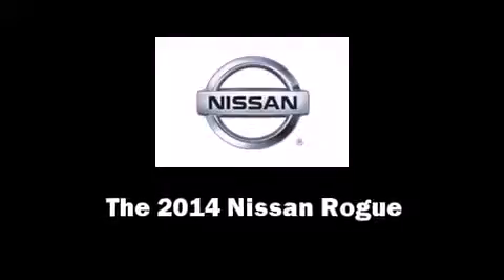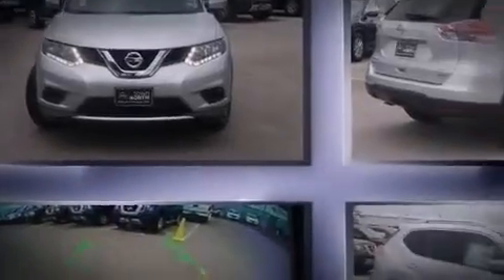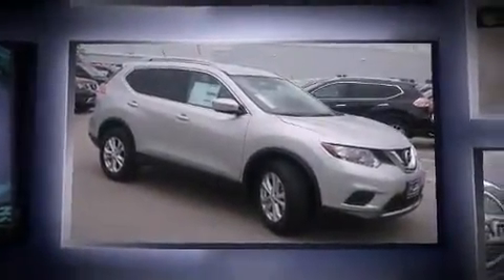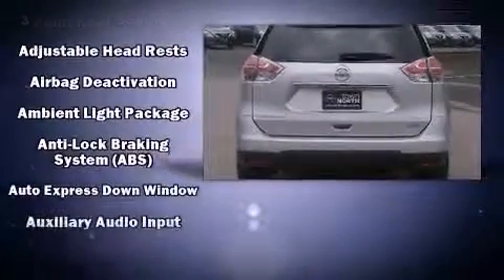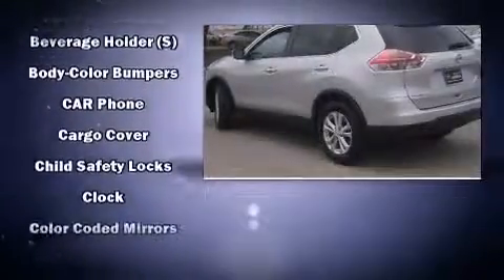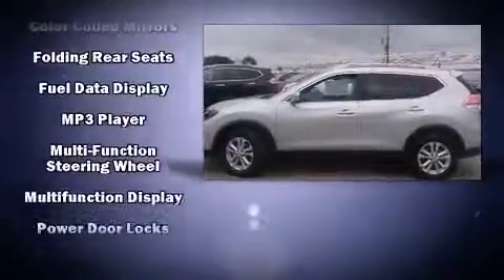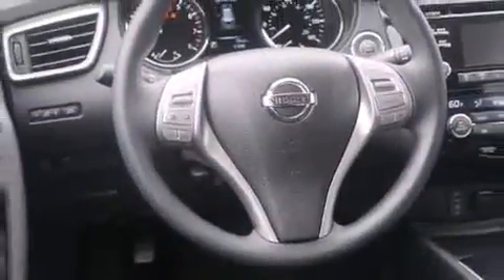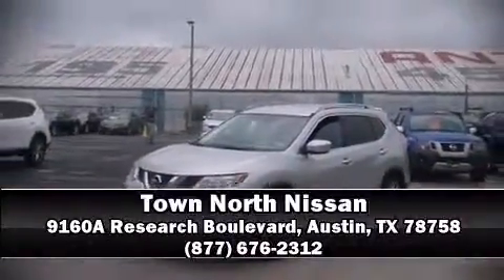2014 Nissan Rogue SV in Austin, TX 78758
Discerning drivers will appreciate the 2014 Nissan Rogue. It features an automatic transmission, front-wheel drive, and a 2.5 liter 4 cylinder engine. Top features include a split folding rear seat, delay-off headlights, automatic temperature control, power door mirrors, power windows, cruise control, an overhead console, and remote keyless entry. With side curtain airbags supplementing the rest of the safety network, you can be assured that you and your passengers will experience top-tier protection. Our team is professional, and we offer a no-pressure environment. They'll work with you to find the right vehicle at a price you can afford. Come on in and take a test drive!